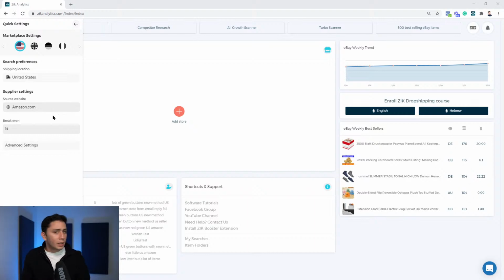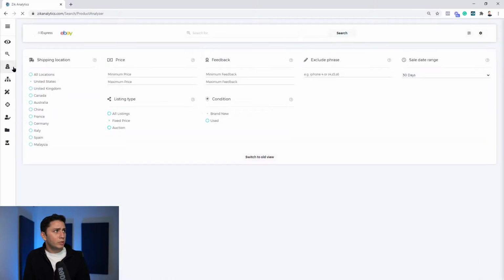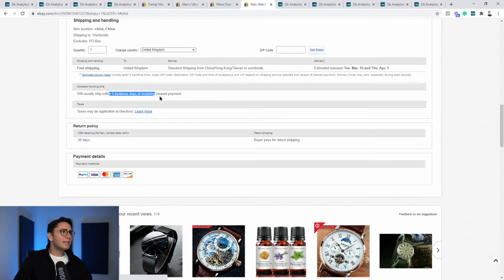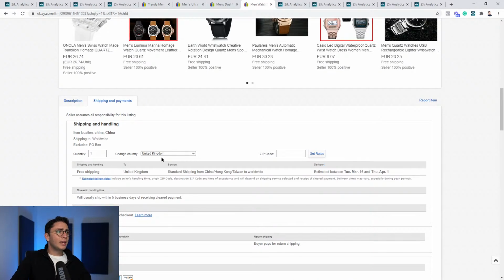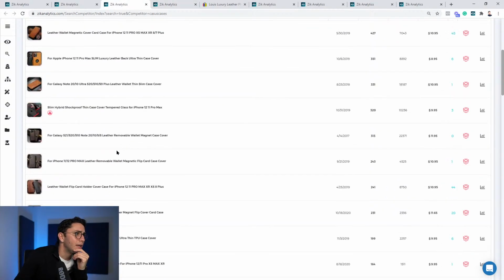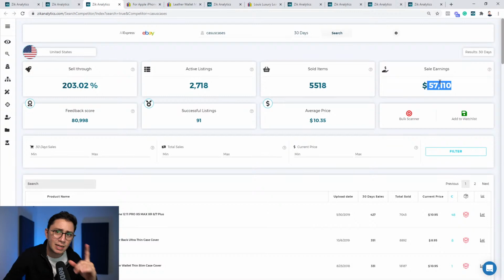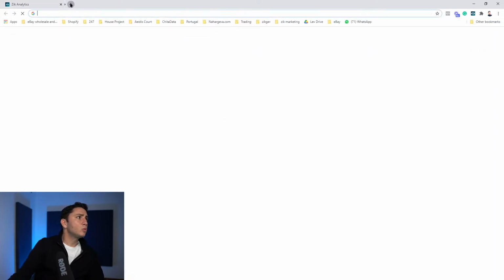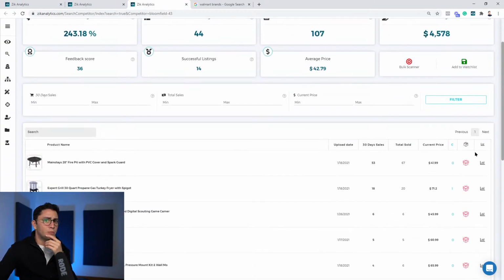eBay Competitor Research Training with Nahar Geva [Zik Analytics 2.0] 🔥🔥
Ready for a masterclass in eBay competitor Research Training?
Zik Analytics 2.0 is here to put your competitor research on eBay on STERIODS!
Come take a look, live and over the shoulder as our CEO, Nahar Geva shows you how to use the new and improved Zik Analytics 2.0 to mine for hot items to sell on eBay. Make sure you're sitting down for this one guys, the new features will blow you away!